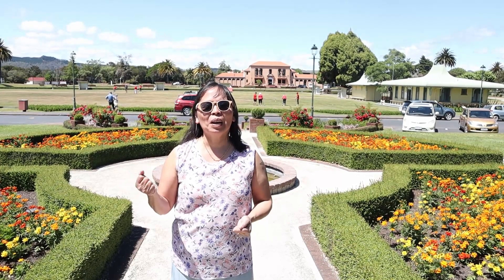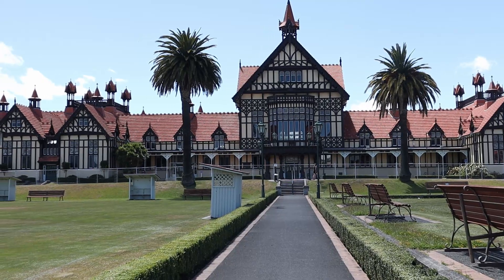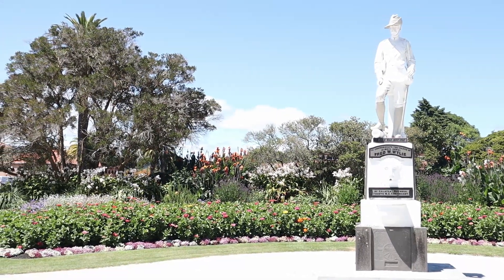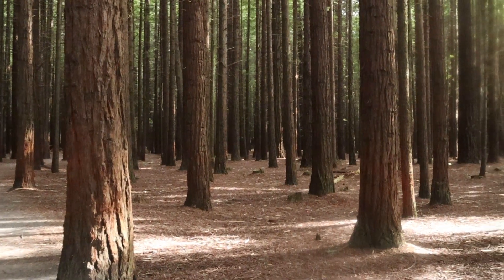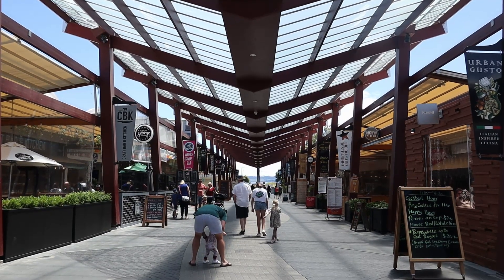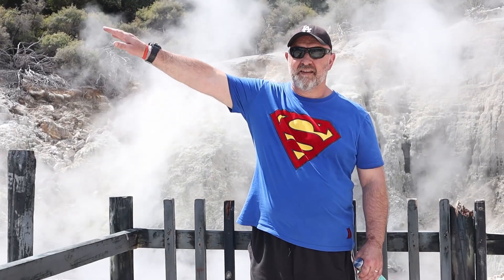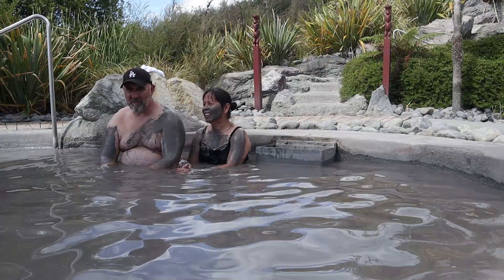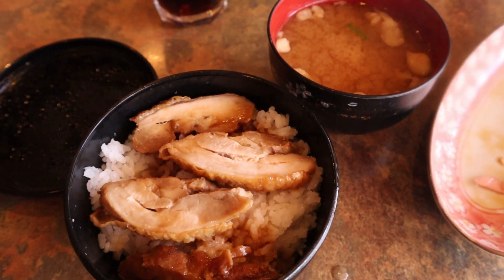Rotorua - Geothermal & Mud Pools / Eat Street/ Redwoods/ Gardens - Filipina/ Pinoy in New Zealand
Our visit to Rotorua we saw the Geothermal, soaked in the Mud Pools, visited the Government Gardens and had dinner at Eat Streat.

Rotorua is in the Bay of Plenty region of New Zealand’s North Island. In the early 1880s, Rotorua was built by the government as a town for tourists visiting the ‘hot lakes’.

Government Gardens
As we entered the grounds, the Rotorua Museum previously the Bath House caught our attention. Unfortunately, it was closed due to earthquake safety assessment and will remain closed to the public for some time. As we strolled around the garden, we saw croquet, petanque, and bowling greens, sculptures, flower gardens, and statues. It is a well-maintained garden. A perfect place to unwind and relax.

Whakarewarewa aka Redwood Forest
This forest is famous for its diverse range of trees. Entry to the forest is free. There are paid activities such as flying fox and tree top walk where you walk across suspension bridges high above the forest floor. The forest has walking tracks from short to long walks. The paths are well-signed and easy to follow. We enjoyed walking between the Sequoia trees, looking up at the canopy of trees above us. It was worth spending the afternoon in the forest.

Eat Street
Eat Street is a haven for food and beverage enthusiast. There are different restaurants offering a wide range of menus. We had a lovely dinner in one of the restaurants. Great idea to see many eating places all under one roof.

Hell’s Gate – Geothermal and Mud Spa
We purchased a combo ticket to get the Hell’s Gate Experience. The package includes geothermal walk, mud baths and soak in the sulphur pool. We skipped the Maori carving.

We joined a guided tour and according to our guide, Hell’s Gate got its name from the Irish playwright George Barnard Shaw who came to Rotorua in 1934. Our geothermal walk took us approximately one and a half hours.

We hoped that you enjoyed watching this video. See you in our next video. Keep safe. Salamat po.